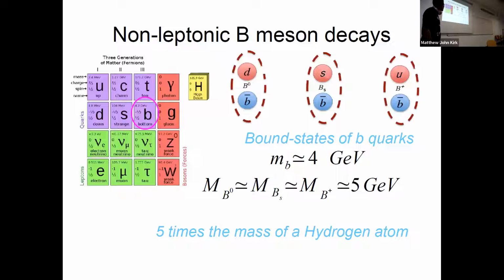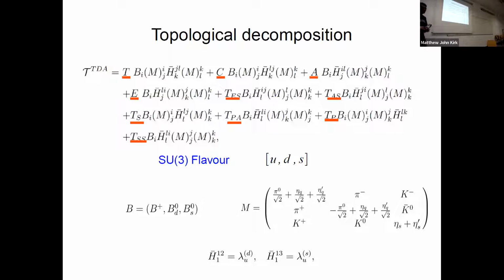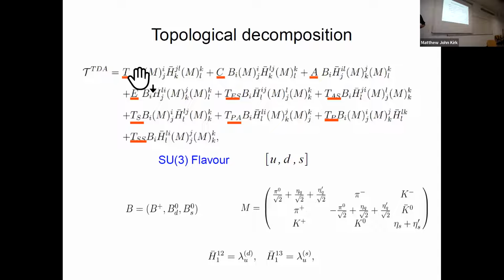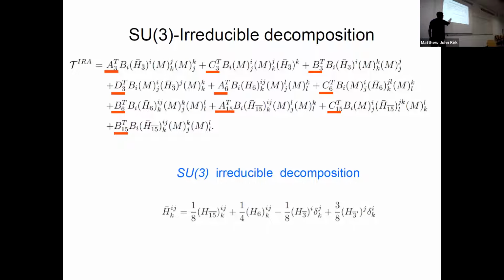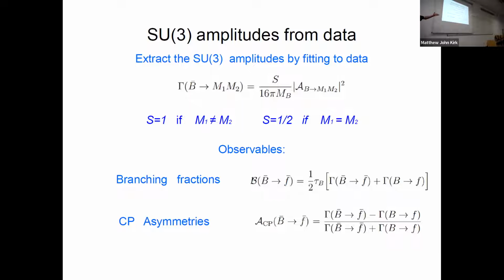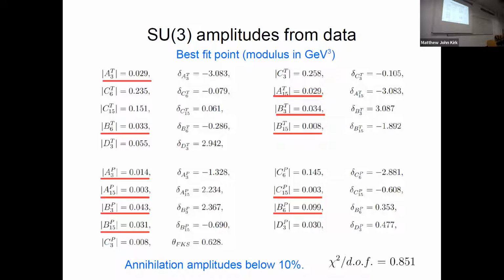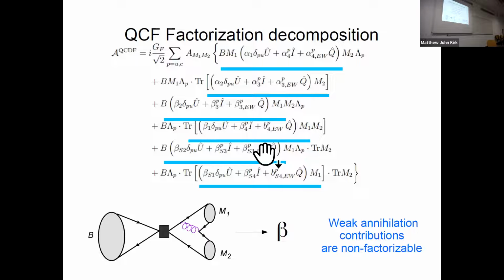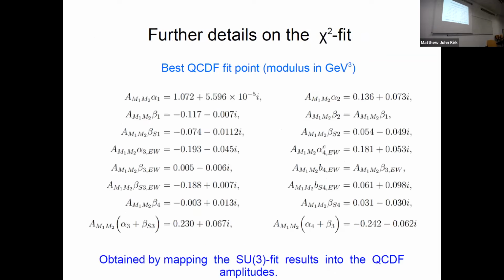Estimating QCD-factorization amplitudes through SU(3) symmetry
By Gilberto Tetlalmatzi Xolocotzi (Siegen University)

Abstract: A well known technique to determine the decay amplitudes of non-leptonic B meson processes is QCD factorization. One of the main issues faced by this procedure is the analytical determination of power suppressed terms, for instance of annihilation topologies. In this talk we describe the extraction of the annihilation contributions from data. Our method is based on establishing a set of rules which allows us to transform the SU(3)-invariant description of B decay amplitudes into pairs of pseudoscalar particles and the QCD factorization decomposition. Our approach provides not only the size of this contributions from phenomenological considerations but also a formal proof of the maximal number of degrees of freedom in the SU(3)-invariant, the topological and the QCD-factorization representations of B decay amplitudes into Pseudoscalar particles.